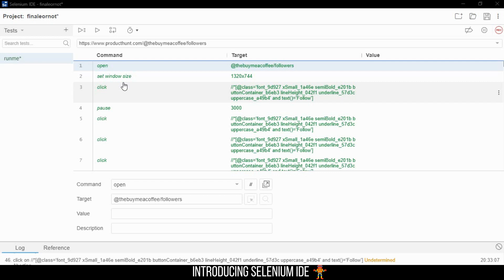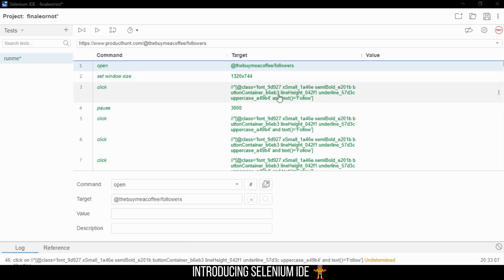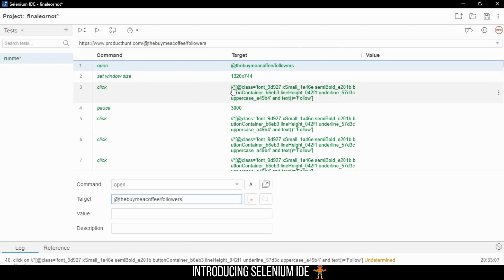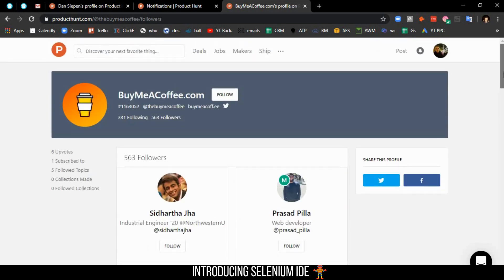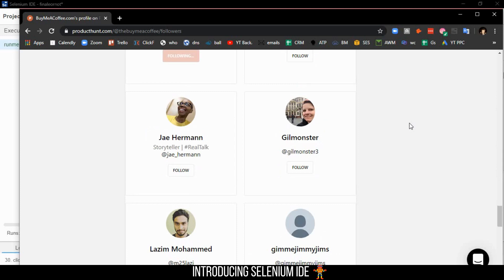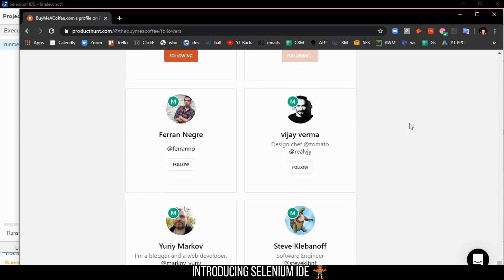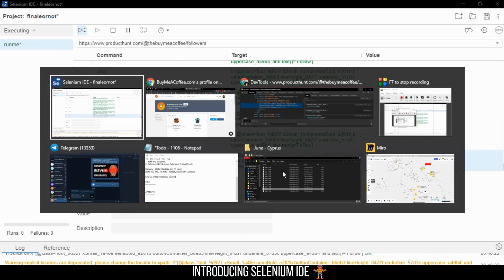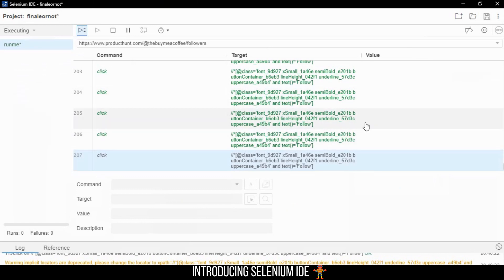Selenium IDE 🤖 | Building A Follow Bot For ProductHunt | No Code Automations For Growth Hackers 👈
If you want the automation script COMMENT (awesome) below and add me on Whatsapp via this

So I've been wanting to release this for quite a while, however, I couldn't get the bloody locators right...

Locators, as mentioned in the video, are basically the "addresses of things you want Selenium to interact with"...

In an effort to release more of this type of content I've started learning basic Python & Java...

So we've got some crazy things coming up.

Inside Insight is a Growth Hacking Agency that specializes in helping firms scale further through the power of data-driven digital marketing.